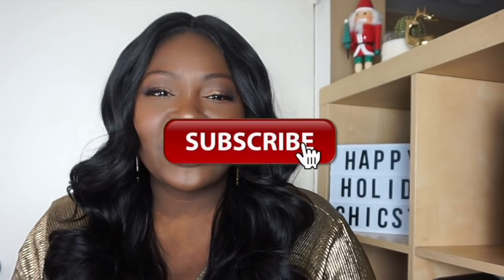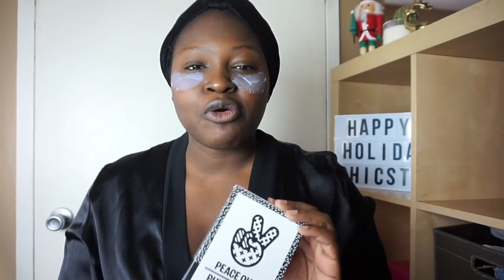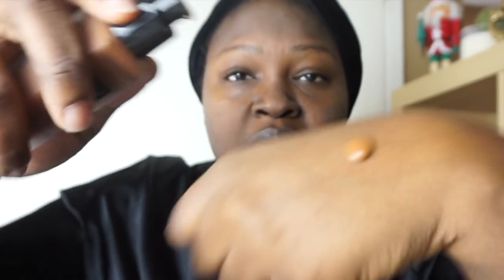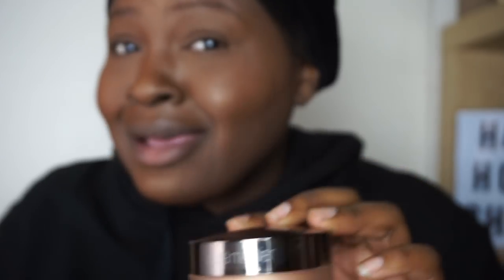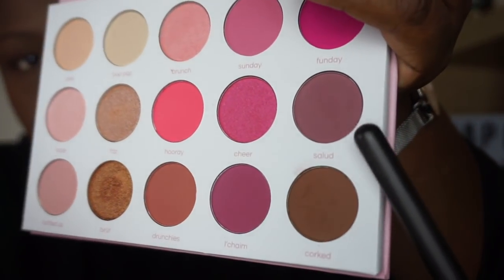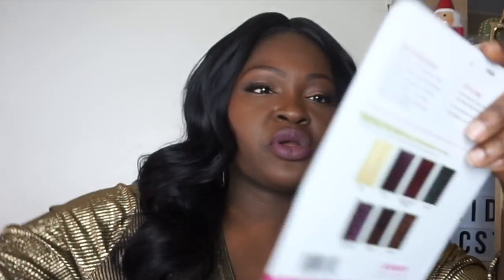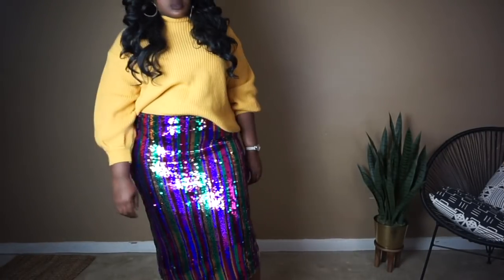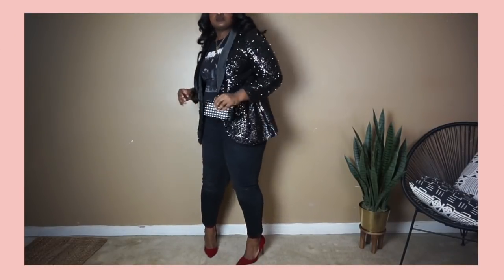HAIR + MAKEUP + FASHION I HOLIDAY PARTY I CHATTY NIGHT OUT GRWM I PLUS SIZE FASHION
for more
Hi Chicsters,
today's video is going to be a fun Holiday GRWM featuring Outfits, Hair, and makeup. Basically, a 3in1GRWM I'm also sharing my first impressions of some new beauty and makeup products including the Peace Out Puffy Eyes, The Laura Mercier Glow Powder and Lancome Tient Idole Foundation. If you have a holiday party on your schedule Im sharing 3 party-ready look as well. Remember Links to items mentioned in the video are below under details and Im excited to share that you can enter our Ist holiday Giveaway via the blog 👉🏾 Dont miss out on it! it ends soon ENTER NOW!

DETAILS
Outfits
Skirt Asos (on sale only 2 sizes left)
Sweater Amazon old SIMILAR ON SALE NOW ( code GETLOW)
Pumps Amazon

Dress Boohoo
Leopard Coat Forever21 SIMILAR
Pumps Nordstrom rack old
clutch zara old

Blazer Eloquii ON SALE NOW ( code FESTIVE)
Jeans HM (similar)
Pumps Shoe Dazzle (similar)

I received this product complimentary from Peace Out Skincare.

MAKE UP
Face:
10$ Brush Set

I received this product complimentary from Lancôme.

Blush Mac Razin

I received this product complimentary from Laura Mercier .

Lips
Mill brook Nicka K

HEIGHT
5'7

MEASUREMENTS
Hips 52
waist 42
bust 45

ON ME
Dress Boohoo
Hair  Sensational Empress Trissa

MAKE UP
Face:
10$ Brush Set

Lips

MUSIC